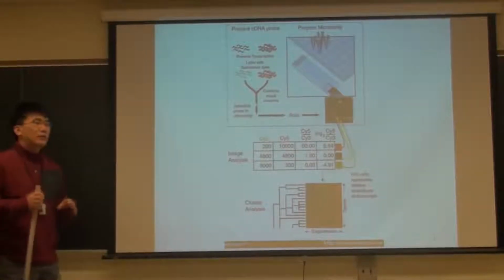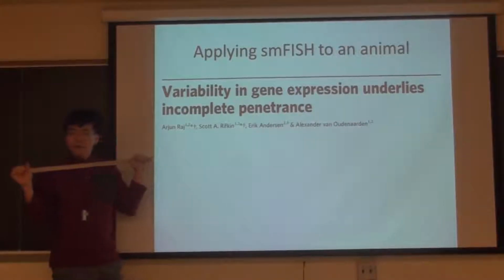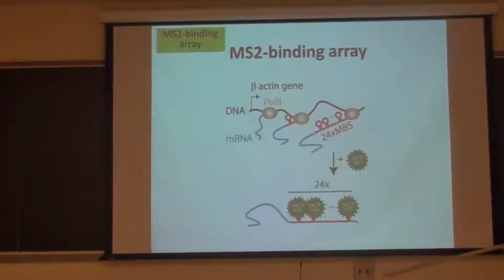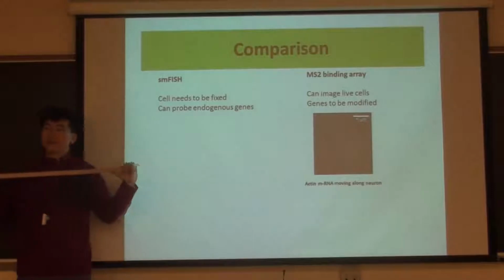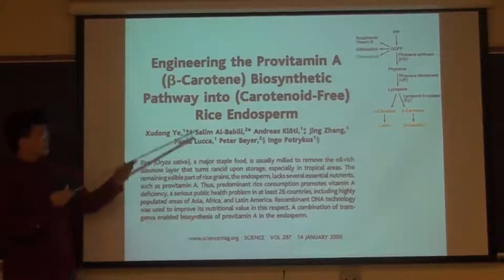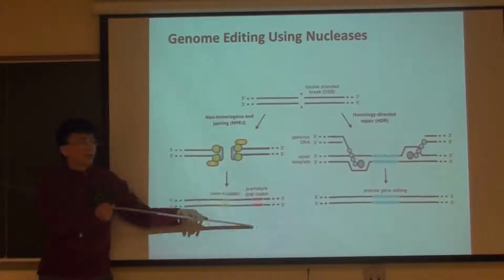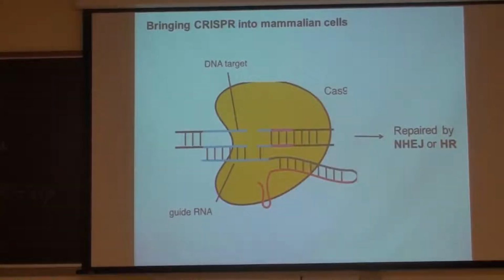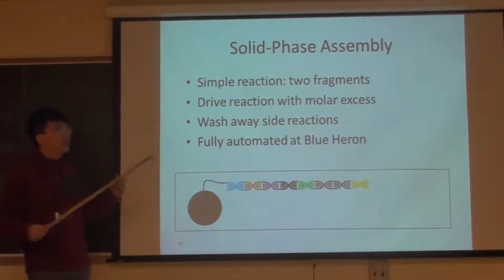Phys550 Lecture 27: Genome Engineering and Synthetic Cell